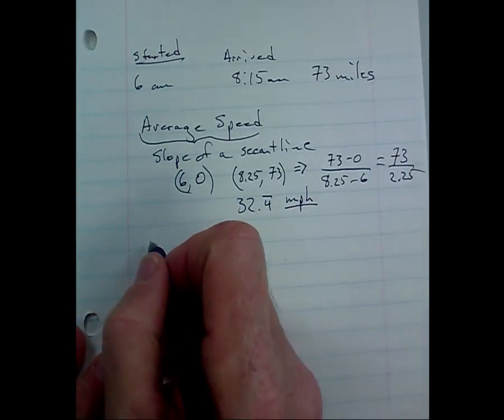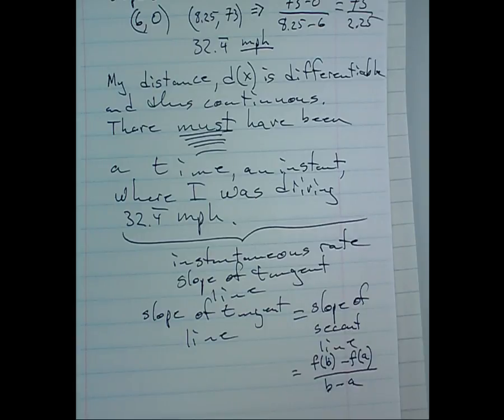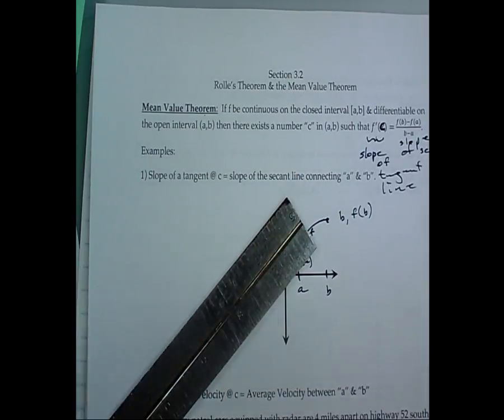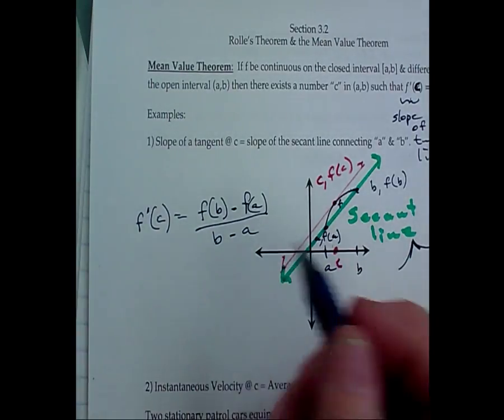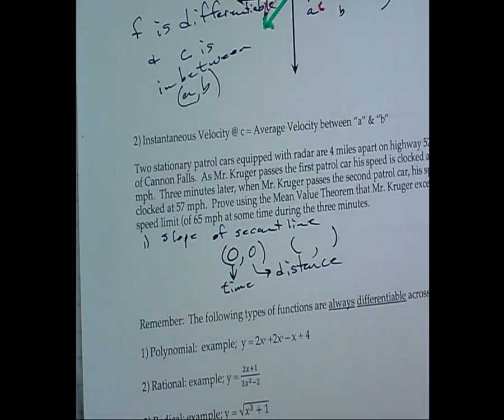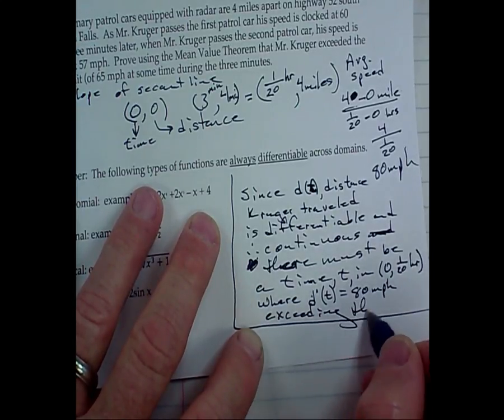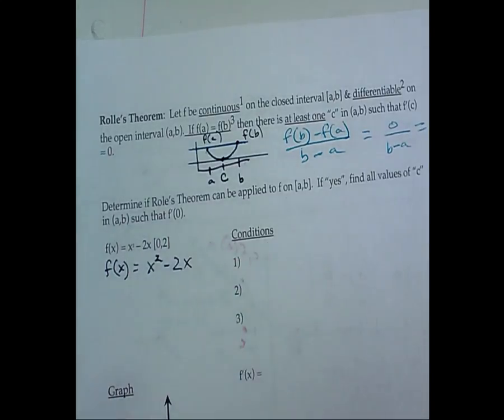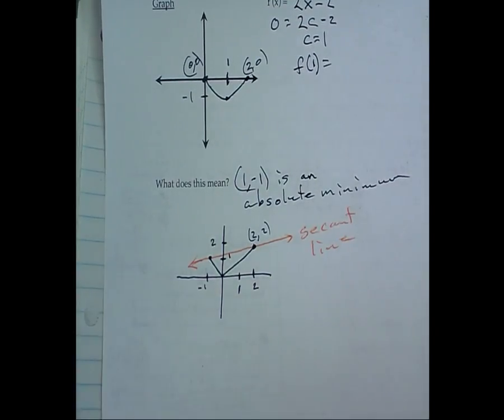3.2 The Mean Value Theorem